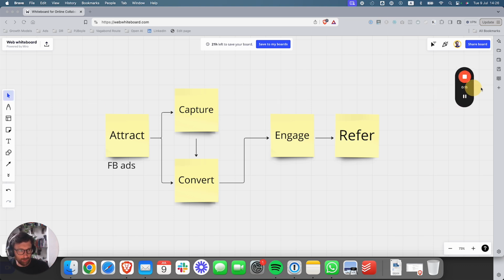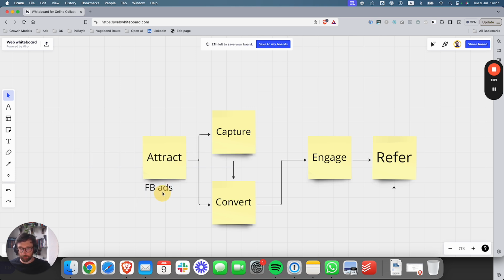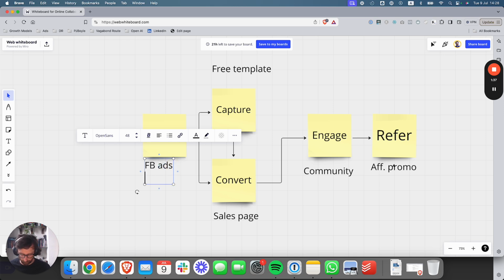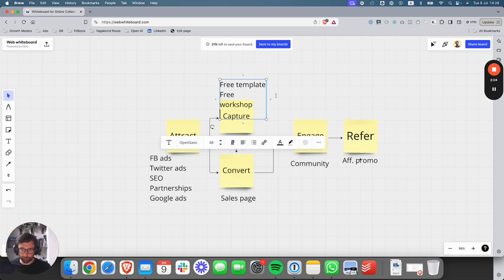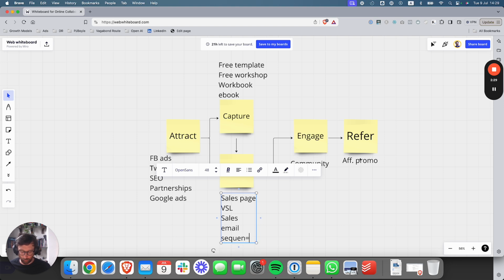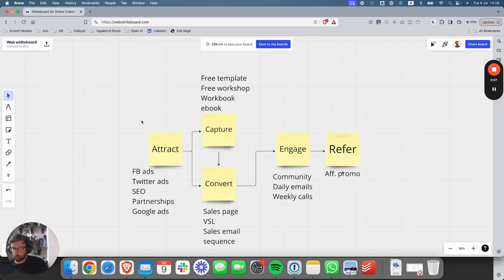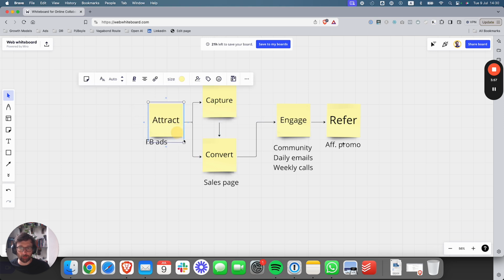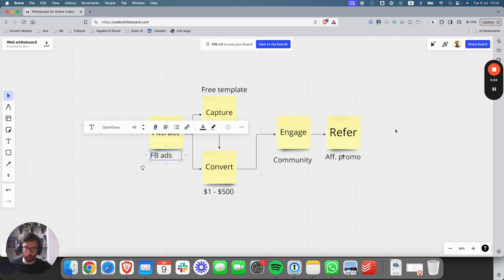Simplify your marketing for easier and more scalable results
Join our free community - community.growthmodels.co